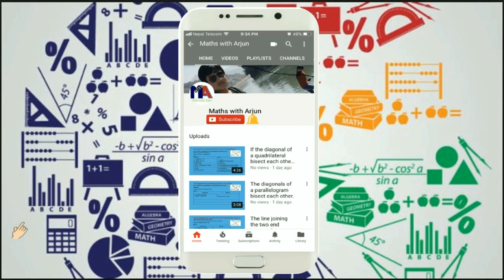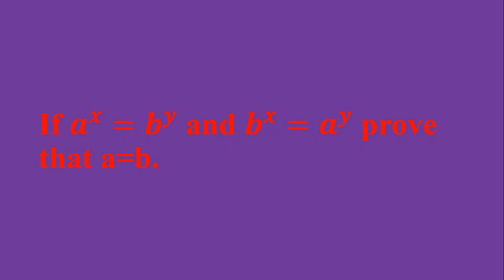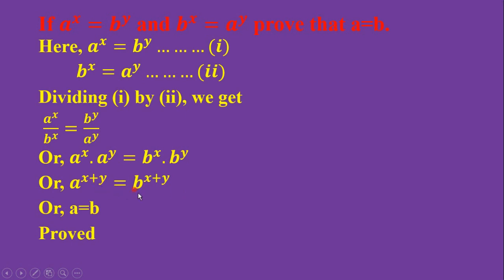If 𝒂^𝒙=𝒃^𝒚 and 𝒃^𝒙=𝒂^𝒚 prove that a=b.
Exponential Equation/ Indices